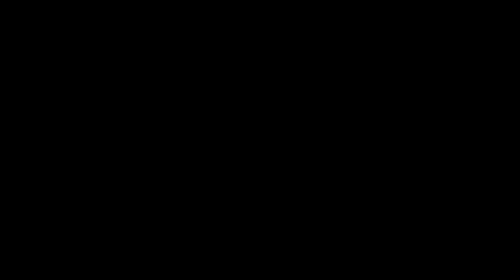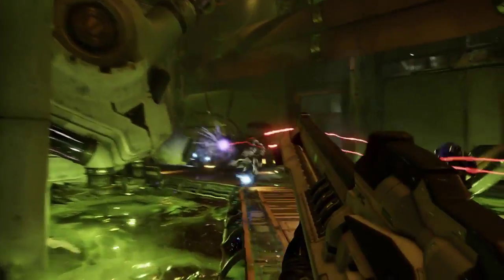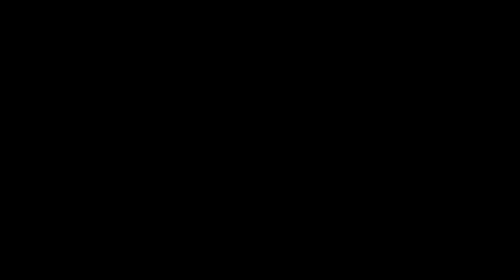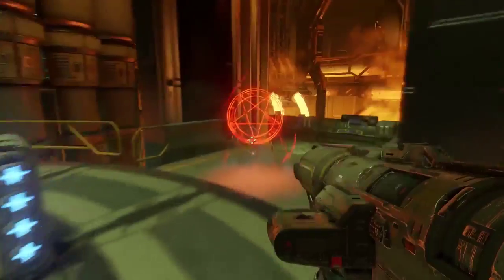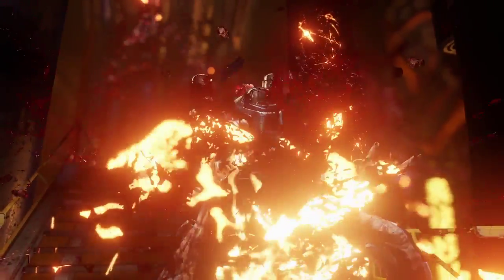DOOM - Multiplayer Closed Alpha Gameplay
The first DOOM Closed Alpha begins Friday, October 23 at 12:01 ET and runs through Sunday, October 25 at 11:59 ET. Participants will square off in 6v6 Team Deathmatch on the Heatwave map. Using a limited arsenal of 6 weapons and 2 pieces of equipment, players can choose a pre-set loadout or customize their own loadout before jumping into arena-style combat in this industrial-themed map.